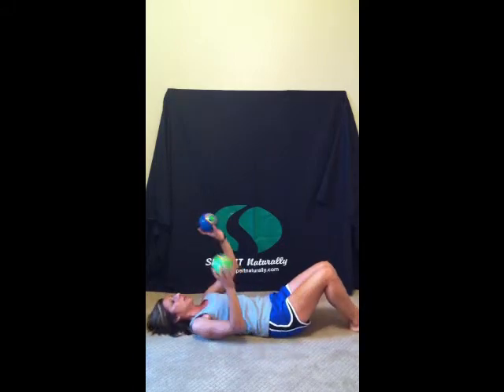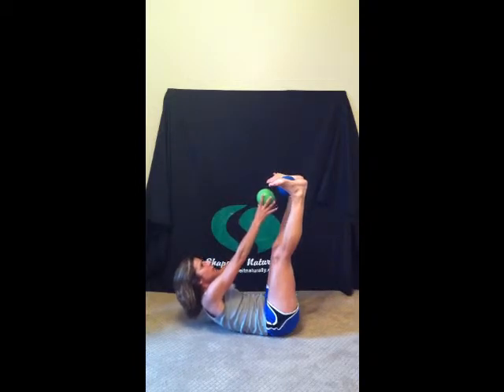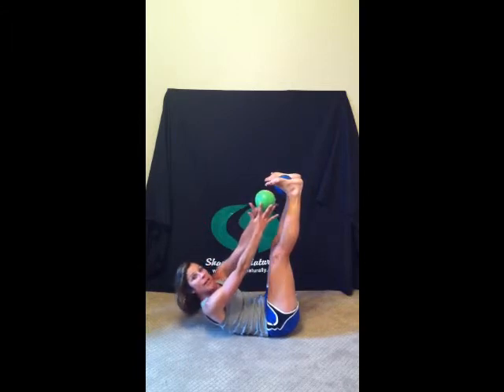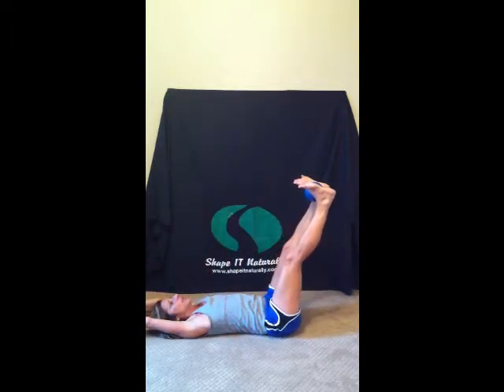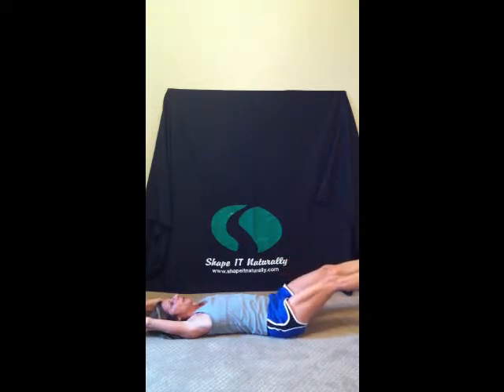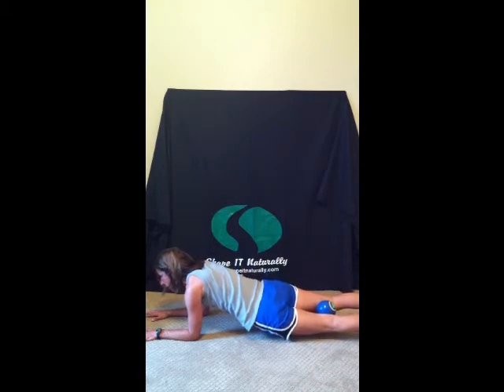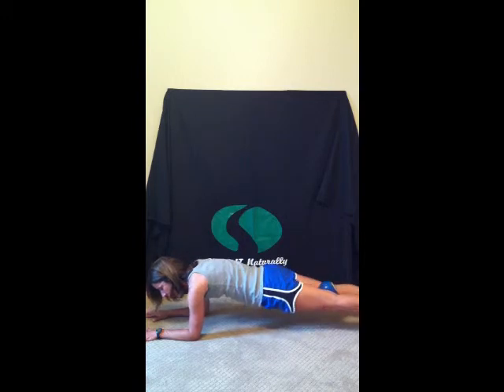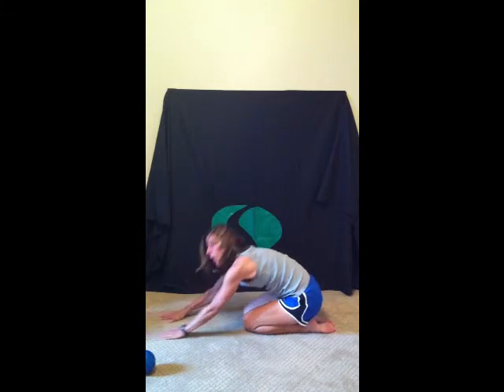Restore the Core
Homework:  3.30.12